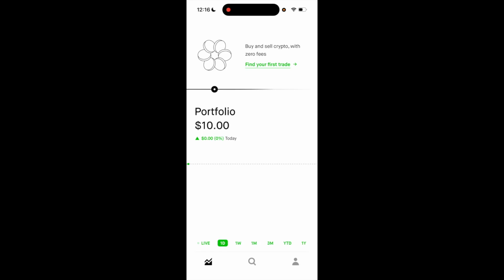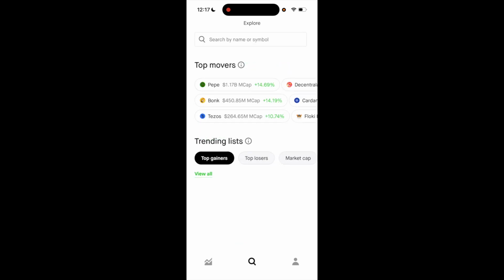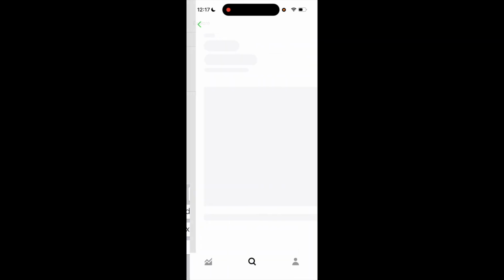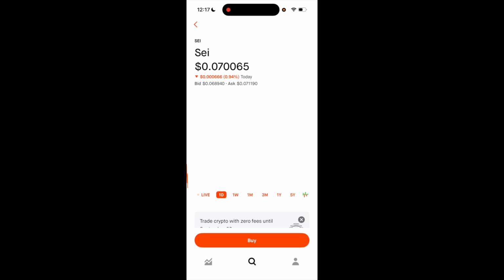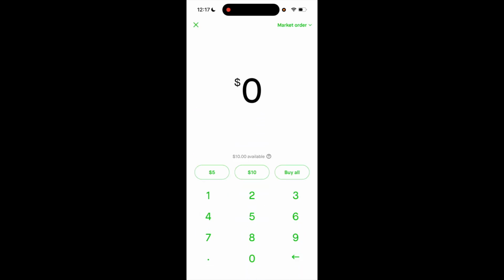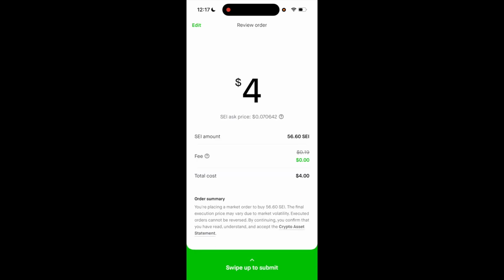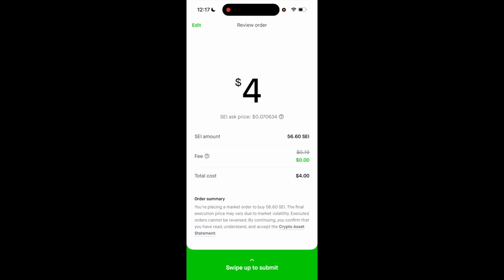How To Buy Sei On Robinhood | Step By Step Guide - Robinhood Tutorial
Learn how to buy Sei on Robinhood with this easy step-by-step Robinhood tutorial. If you want to invest in Sei (SEI), diversify your cryptocurrency portfolio, gain exposure to a high-performance Layer 1 blockchain, or start trading digital assets on Robinhood, this guide will walk you through the process. Sei is designed to provide fast transaction speeds and efficient infrastructure for decentralized applications and digital asset trading, making SEI a popular cryptocurrency among investors interested in emerging blockchain technology. Cryptocurrency availability varies by platform and region, so Sei (SEI) may not be available to trade on every Robinhood account. This tutorial will also show you how to check whether SEI is supported before placing your first order.

In this Robinhood tutorial, you'll learn exactly how to log in to your Robinhood account, complete any required identity verification, fund your account using a supported deposit method, and navigate to the Crypto section. You'll also learn how to search for Sei (SEI), verify that it's available for trading in your region, review the live market price, choose an order type, enter the amount you want to invest, confirm your purchase, and verify that your SEI tokens have been added to your portfolio. Understanding how to buy Sei on Robinhood can help you invest more confidently while managing your cryptocurrency holdings responsibly.

Buying Sei on Robinhood is useful for beginner investors, long-term investors, active cryptocurrency traders, and anyone looking to diversify beyond Bitcoin and Ethereum. Whether you're investing in SEI as part of a long-term strategy, trading short-term price movements, or expanding your digital asset portfolio with next-generation blockchain projects, Robinhood provides tools to monitor prices, track your holdings, and manage your investments from one platform if the asset is supported.

In this step-by-step guide, you'll learn how to buy Sei on Robinhood, how to check whether SEI is available for trading, how to place your first Sei order, and how to manage your investment after purchasing. You'll also learn tips for understanding cryptocurrency volatility, reviewing trading fees and spreads, using recurring investments where available, securing your account with two-factor authentication, diversifying your portfolio, and building a long-term cryptocurrency investing strategy.

If you're searching for how to buy Sei on Robinhood, how to purchase SEI on Robinhood, how to invest in Sei using Robinhood, how to buy SEI crypto on Robinhood, or how to start buying Sei on Robinhood, this tutorial has everything you need.